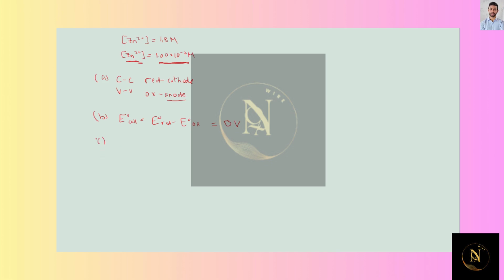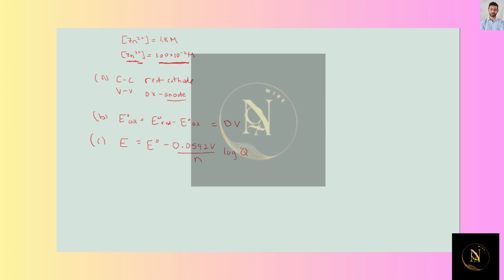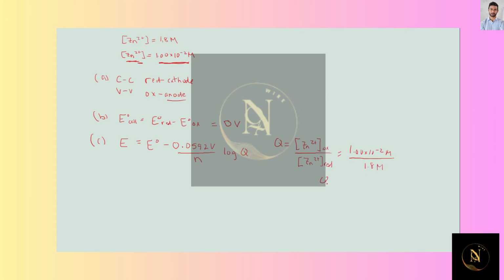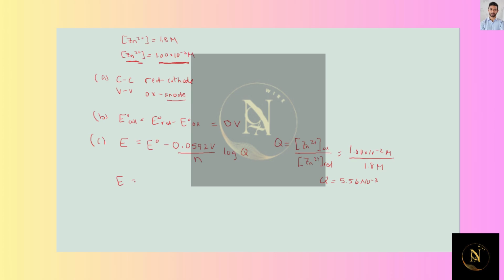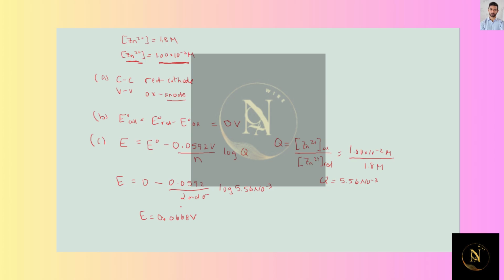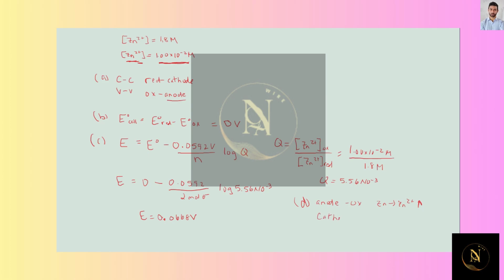[Chemistry] A voltaic cell is constructed with two Zn electrodes. The two half-cells have and